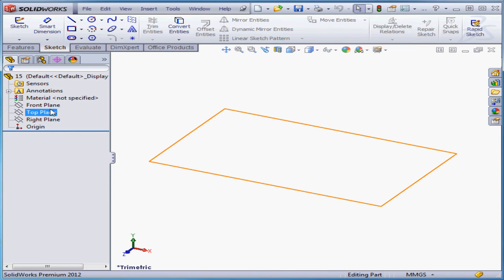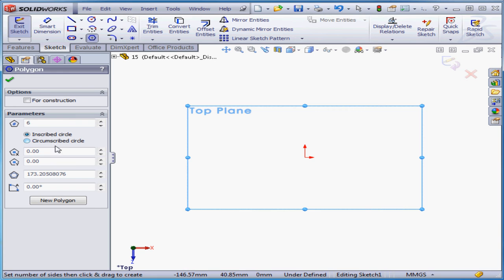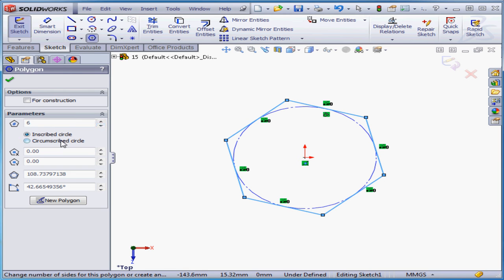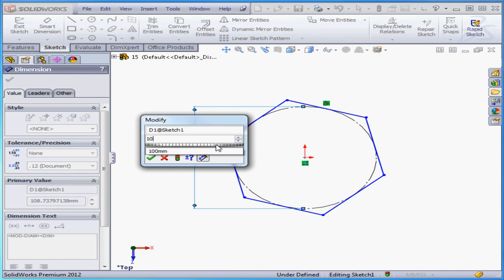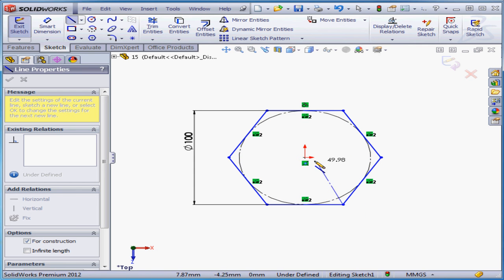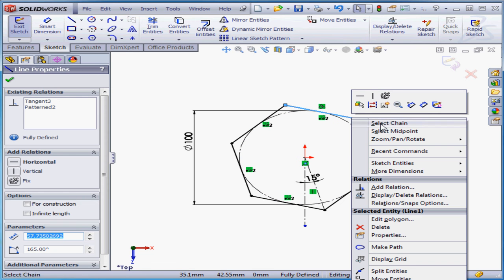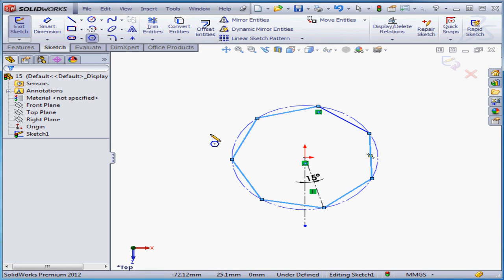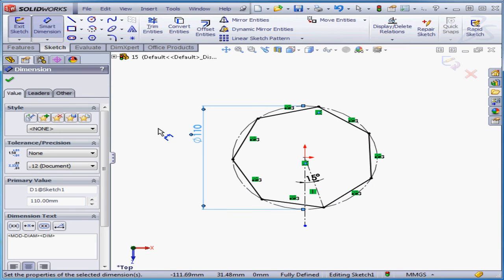SolidWorks Tutorial - Lesson 15: Polygon